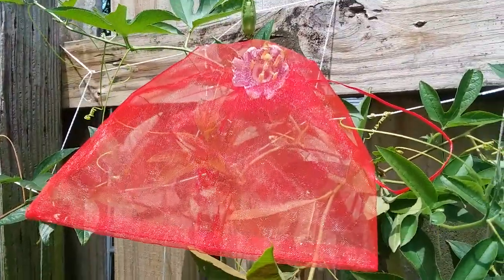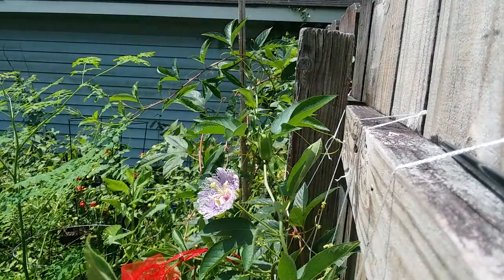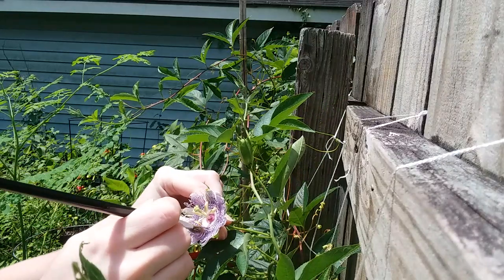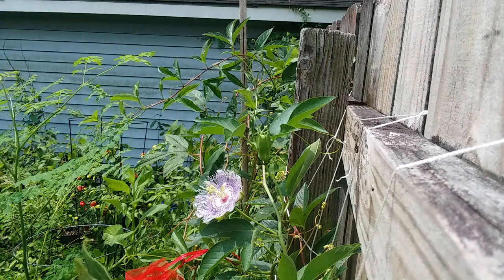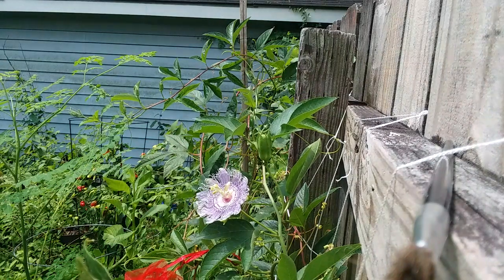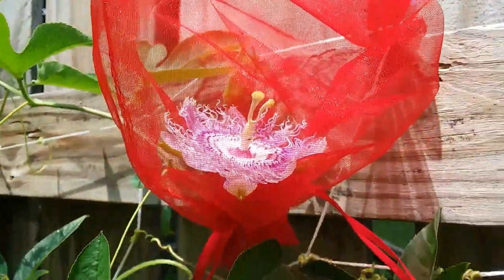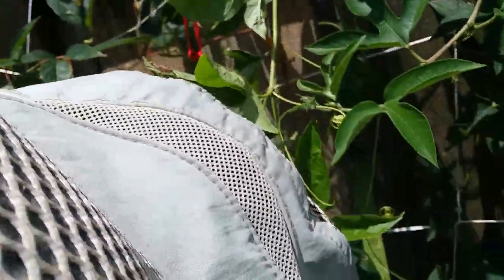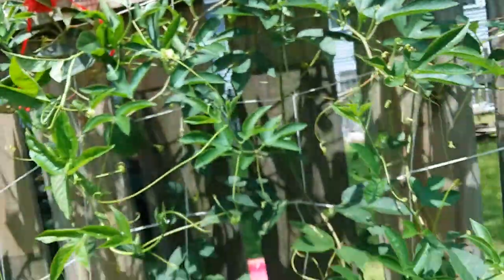July 8th 2023 self pollination test purple passionflower